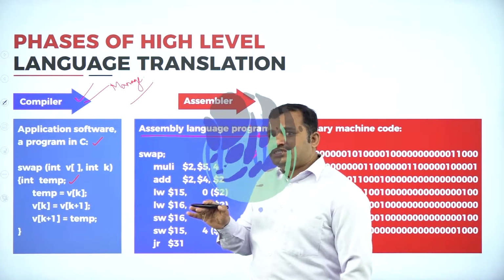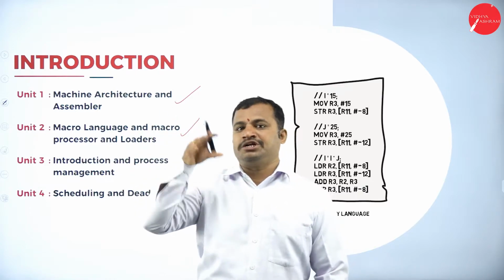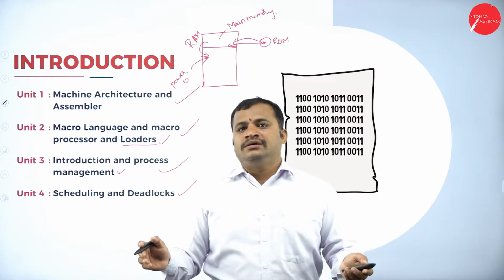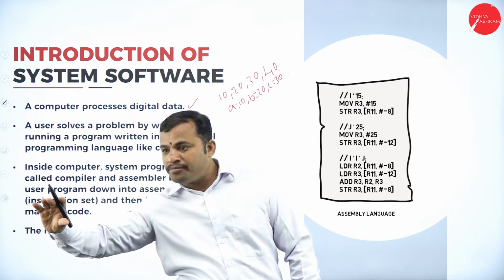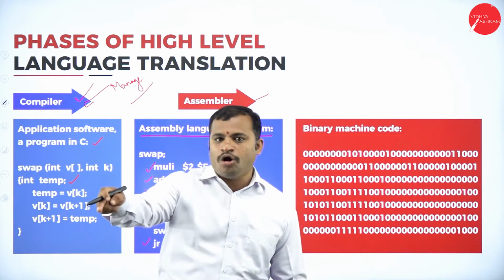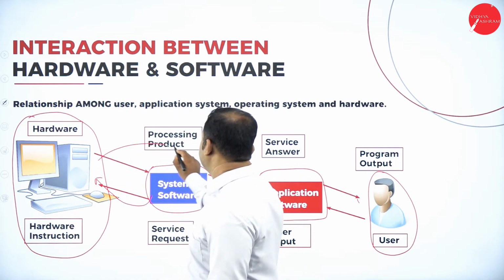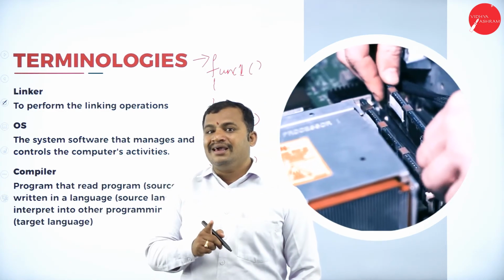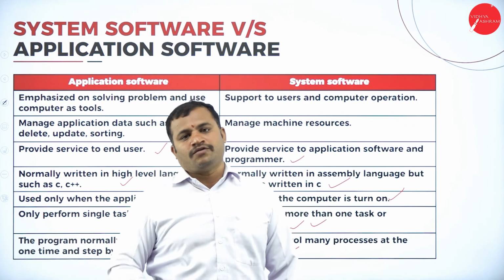DAY 0 | SYSTEM SOFTWARE AND OPERATING SYSTEM | II SEM | B.C.A | INTRODUCTION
Course : B.C.A
Semester : II SEM
Subject : SYSTEM SOFTWARE AND OPERATING SYSTEM
Chapter Name : INTRODUCTION
Lecture : 1